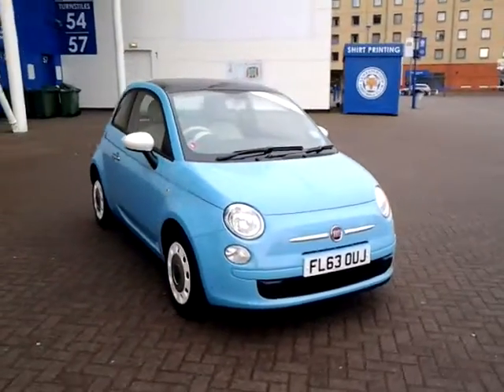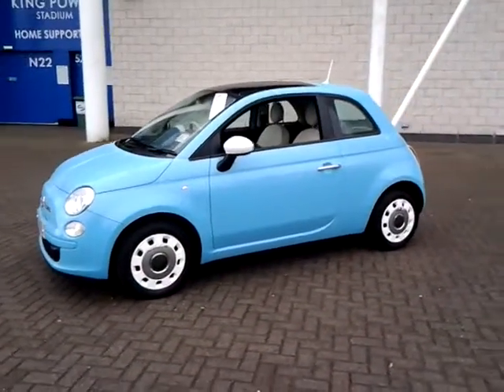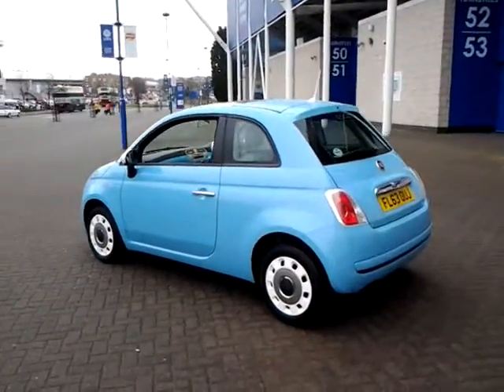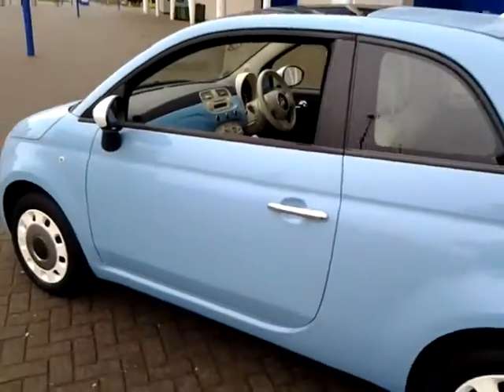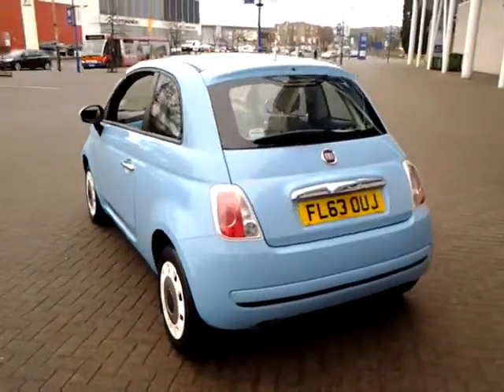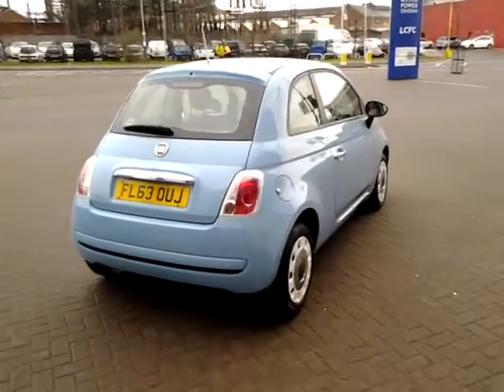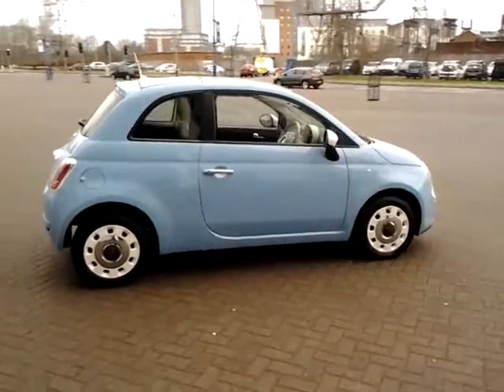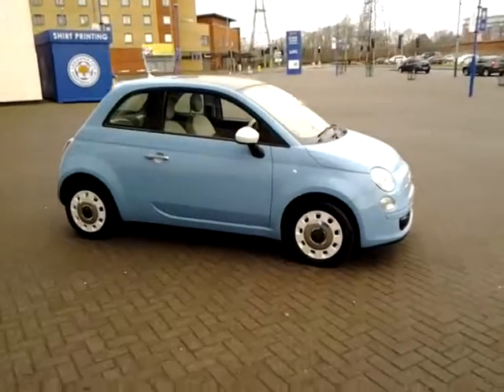USED FIAT 500 1.2 COLOUR THERAPY FL63OUJ £6995 STURGESS FIAT